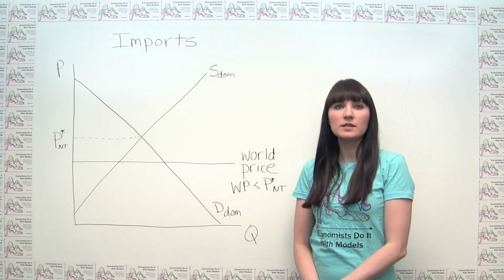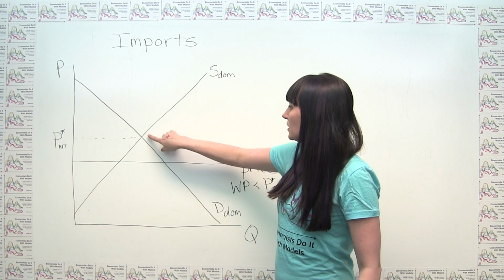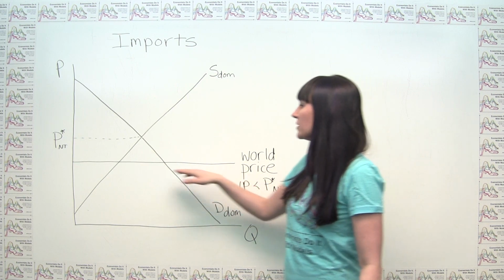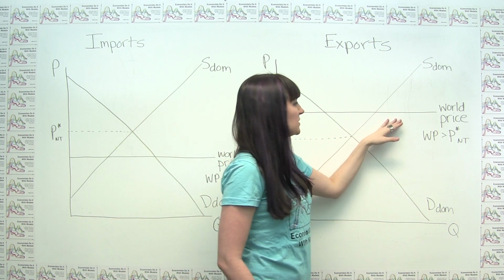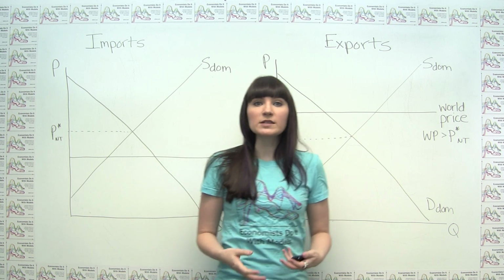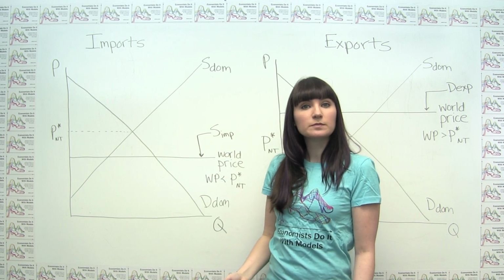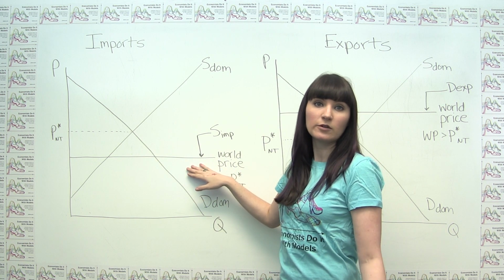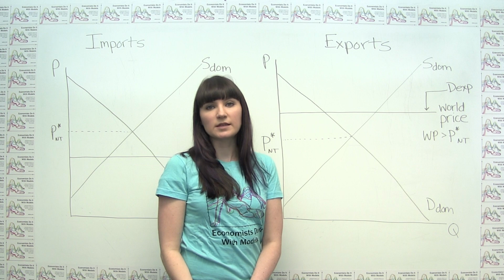Introduction to International Trade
This video introduces imports and exports into the traditional supply and demand model and explains when a country is going to want to import goods and when a country is going to want to export goods.